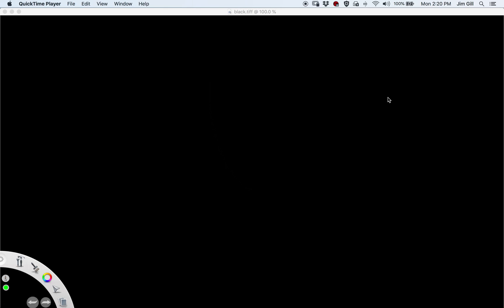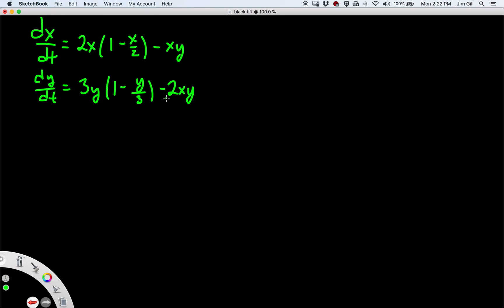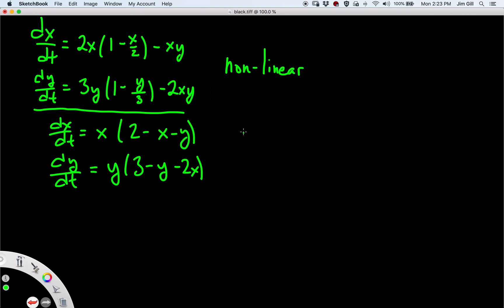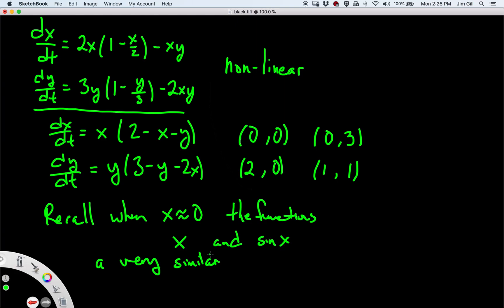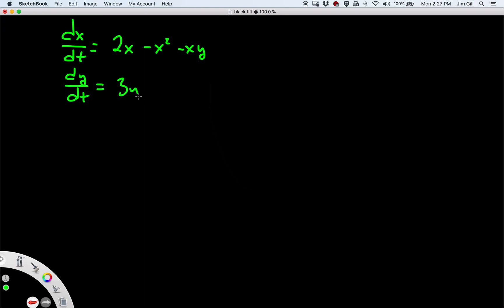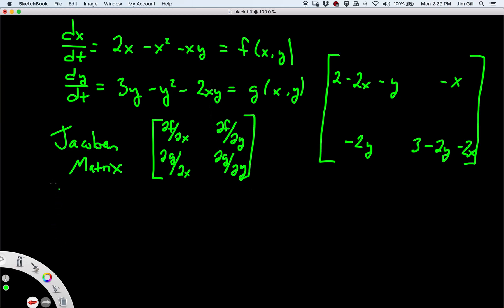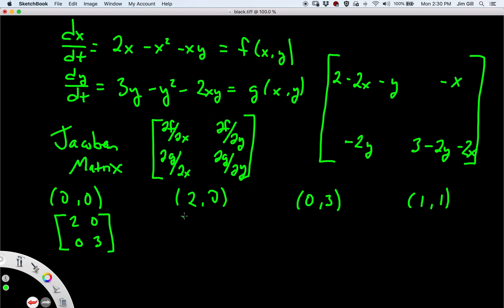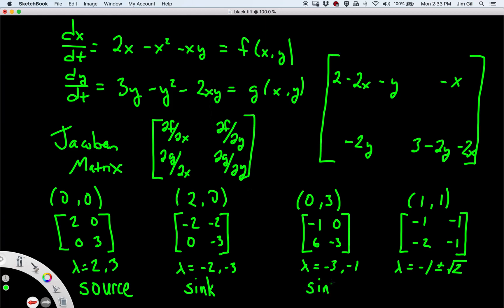Equilibrium Point Analysis via Linearization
Through a worked out example, we show how we can use linearization to get qualitative information about a non-linear system.